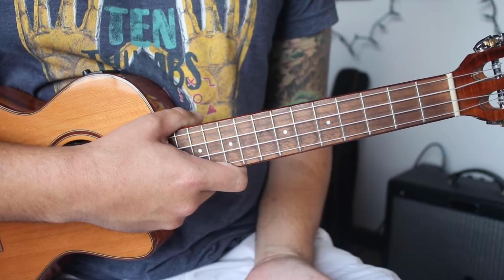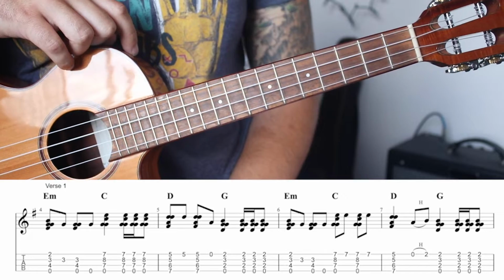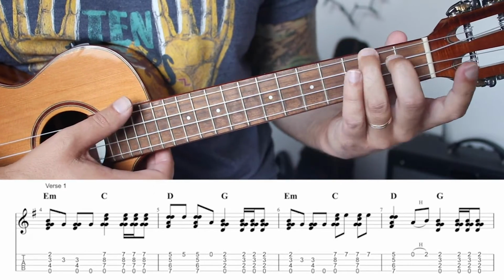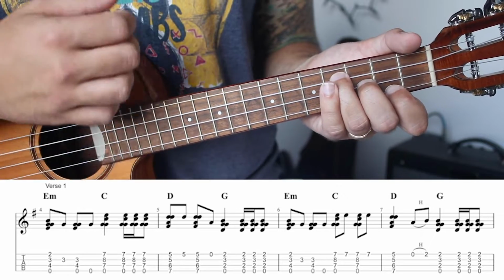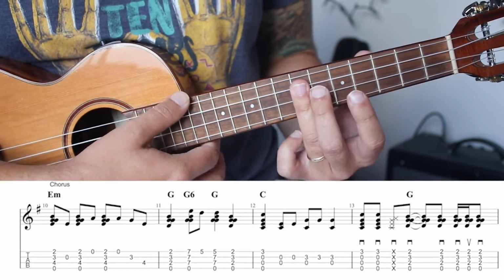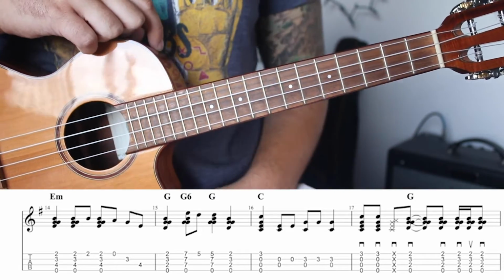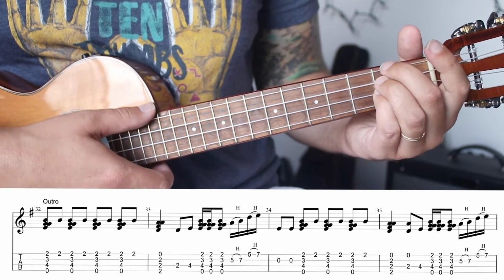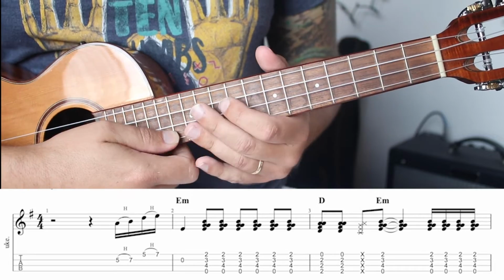Neil Young - Heart of Gold - Chord Melody Ukulele Tutorial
Today we are exploring the song "Heart of Gold" by Neil Young in the chord melody style. The highest note that I can sing comfortably is C#, sometimes D, and although I can hit that high E note it always sounds uncomfortable and like I am screaming, Neil however had no problem hitting that high E, and he did so with grace, so instead of screaming my head off I thought, hey, lets do it with a chord melody!

This song is full of cool stuff, the melody is mostly chord tones, showing off the power of simply singing the notes in the chords, there is a nice leap from the G note to the high E which sounds great on the Ukulele, plus a 6 bar verse! Very unique in the song writing world as things are usually divisible by four.

How to play "Heart of Gold" in the chord melody style by Neil Young